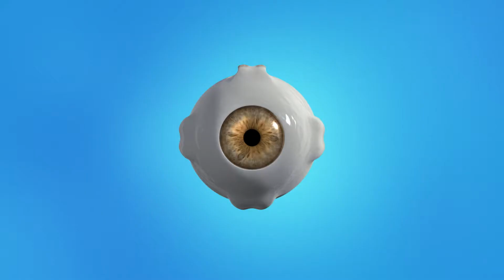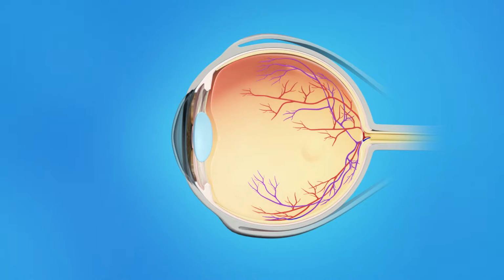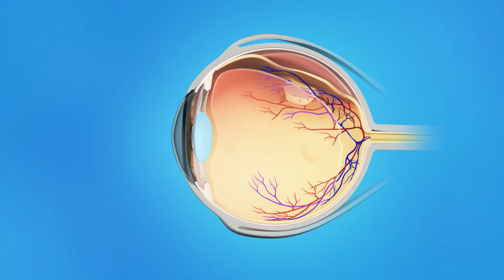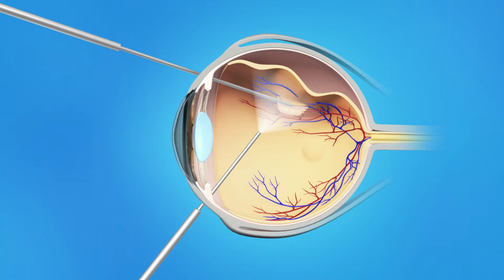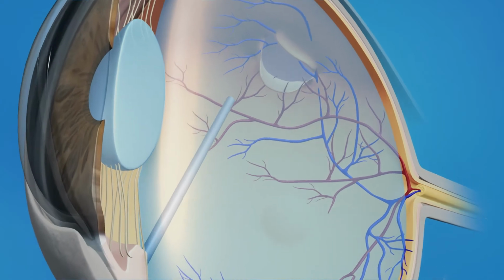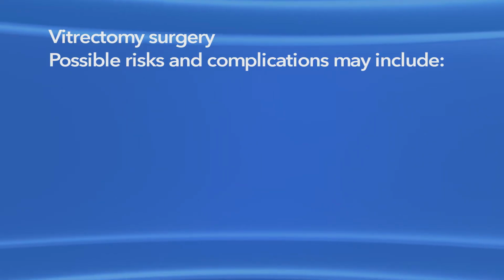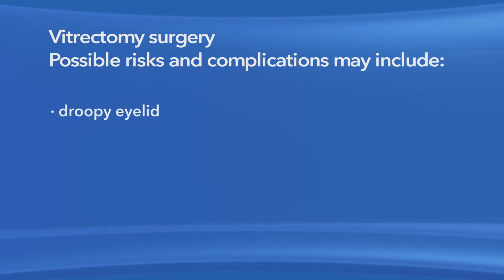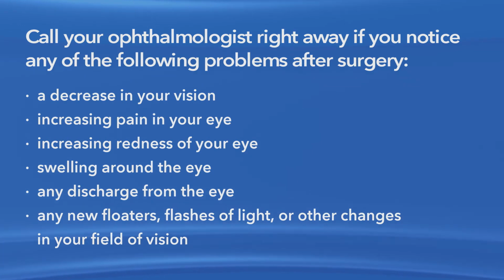Detached Retina Vitrectomy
Oregon Eye Consultants Retinal Specialists are experts in Vitrectomy. This video explains what a retinal detachment is, and how surgical interventions can save your eyesight when faced with this condition.